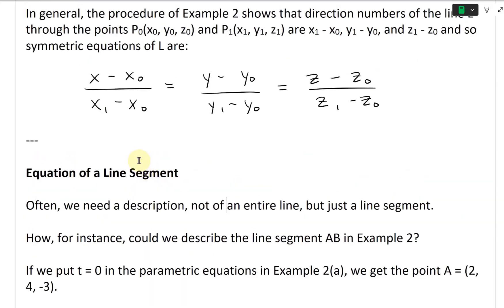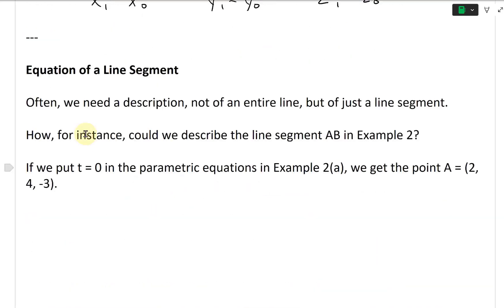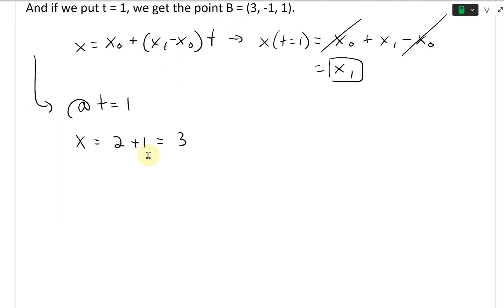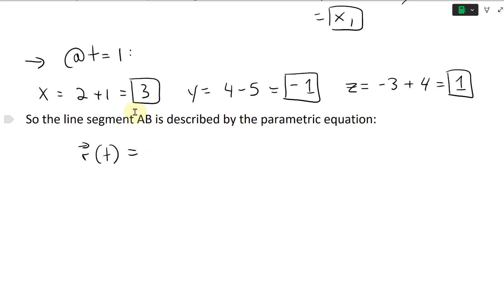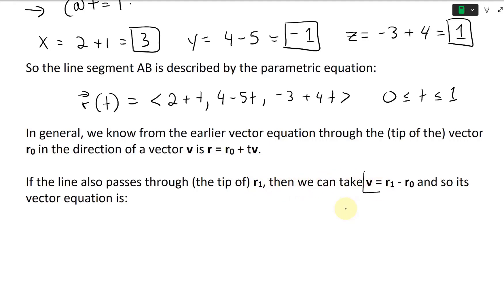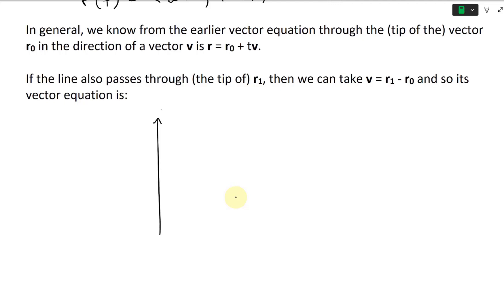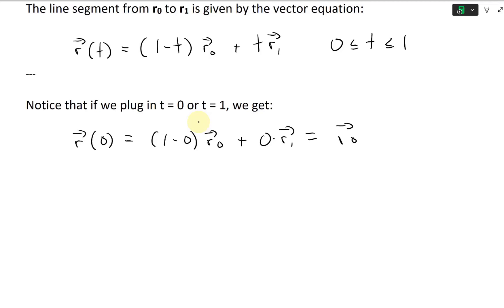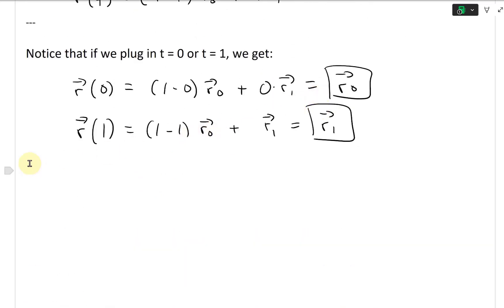Vector Equation of a Line Segment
In this video I go over the vector equation of a line segment instead of the entire line. I first start off with an example involving parametric equations and noting that setting the parameter t = 0 gets the first point on the line, while setting it to t = 1 gets the second point. From this fact, we can start off with our usual vector equation of a line and then describe it using our desired starting and ending vector, which point to the 2 positions of a line we want. Then we can just impose the interval of the parameter t to be from 0 to 1 to get our desired line segment!

The timestamps of key parts of the video are listed below:

- Parametric Equations of a Line Segment Example: 0:00
- General Vector Equation of a Line Segment: 5:32
- Summary of Equation of a Line Segment: 11:58
- Note on t = 0 and t = 1: 12:40